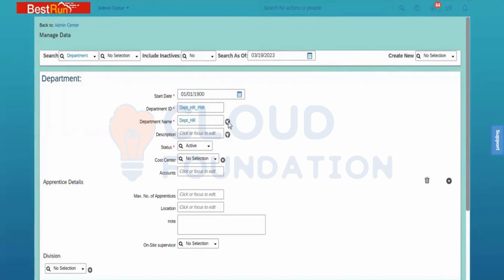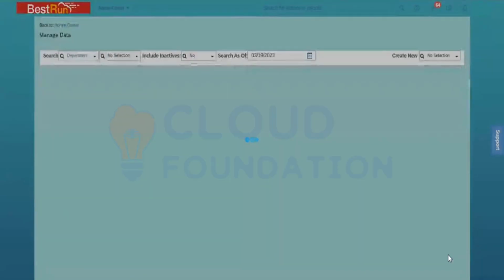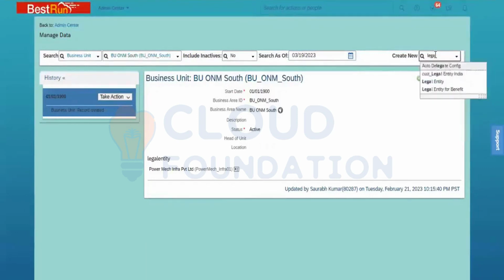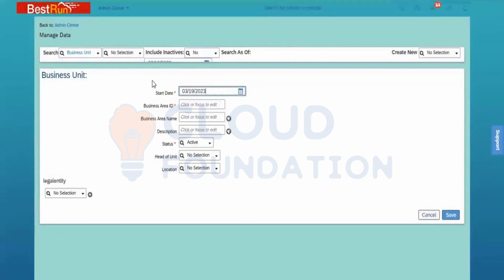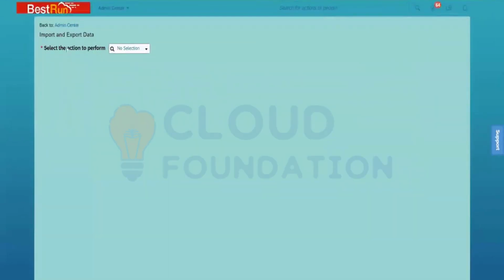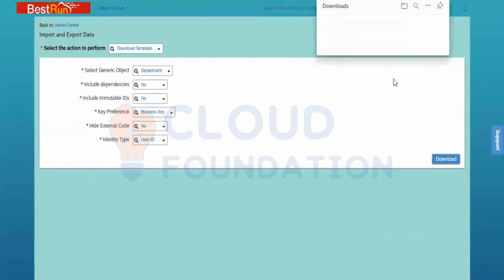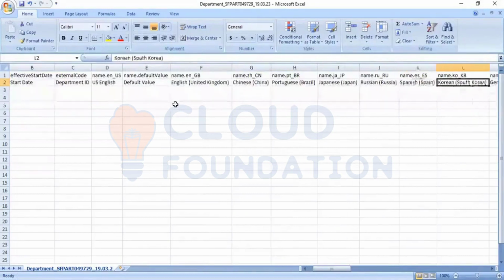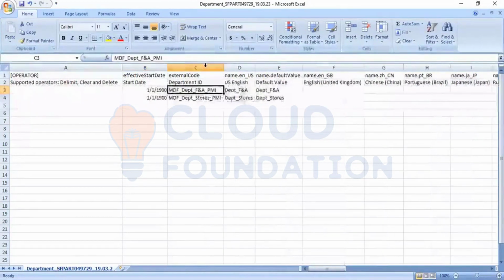Creating a Department in a Business Entity |Sap Successfactors Recruiting Tutorial | CloudFoundation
Welcome to SAP Successfactors Tutorials! In this series of videos, we will explore the features and functions of SAP's leading cloud Human Capital Management and Human Resource Management System.

Topic Covered: -
This video is about Sap Successfactors Step-by-step guide to creating a department in a business entity system

Here is a summary of the steps you need to take to create a department:

1. Select the start date as 1900.
2. Enter a department ID, name, and description.
3. Decide if you want to include translations for the department name and description and select the appropriate options.
4. Copy and paste the settings into the system or select "all" and click on "copy."
5. Create a legal entity, if needed.
6. Create a business unit, division, cost center, and cost center if needed, and link them to the legal entity.
7. Save the department settings.
8. When creating a legal entity, select the starting date as 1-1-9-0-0 and specify the code name, description, status, standard working hours, currency, and country.
9. When creating a business unit, select the starting date as 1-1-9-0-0, specify an area ID, name, and description, and link the business unit to the legal entity.
10. To import bulk records, use the import and export feature, download a template for the department, and input the dependency for other files if any. Rename the downloaded file and use it to import the data. in Sap Successfactors